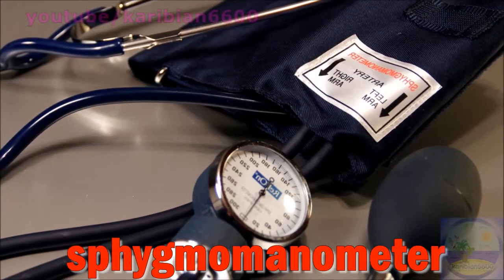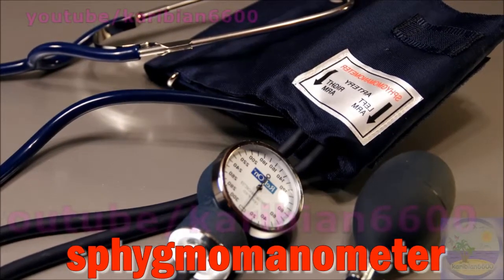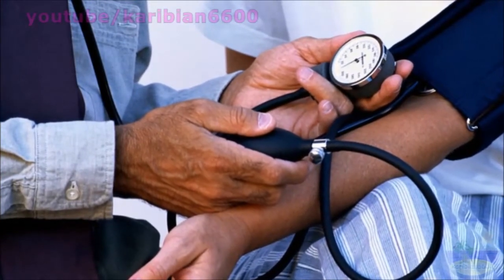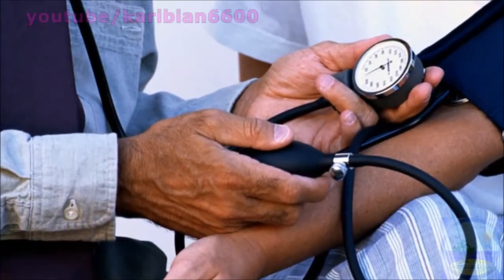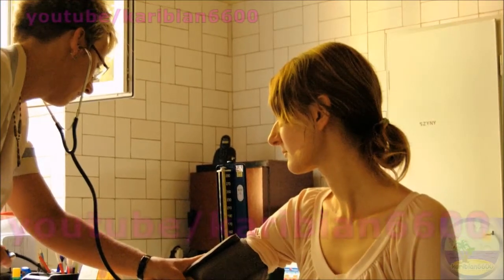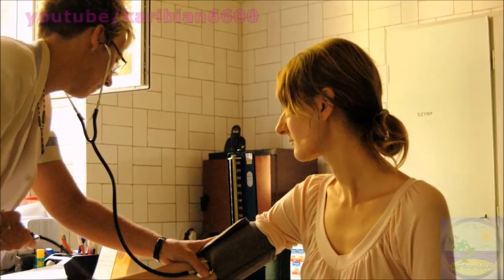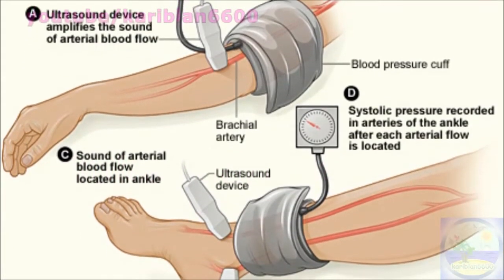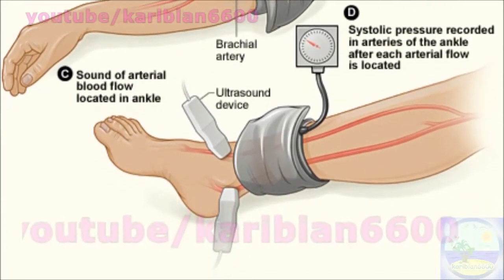How is blood pressure measured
if you are wondering how do we measure blood pressure, the answer is in this short video.
Blood pressure is expressed as systolic pressure over diastolic pressure